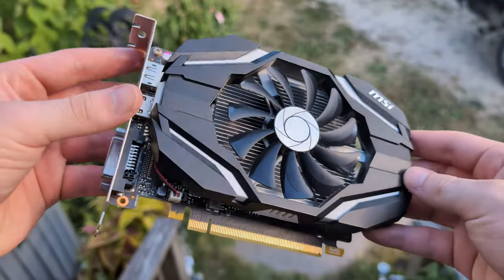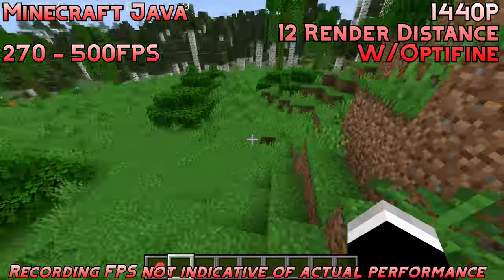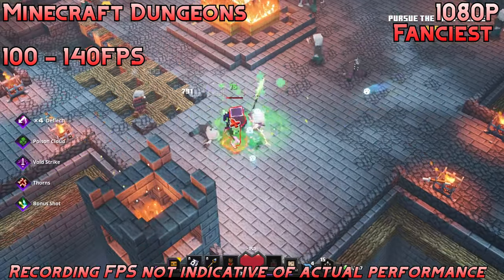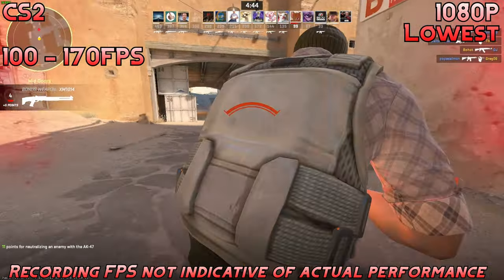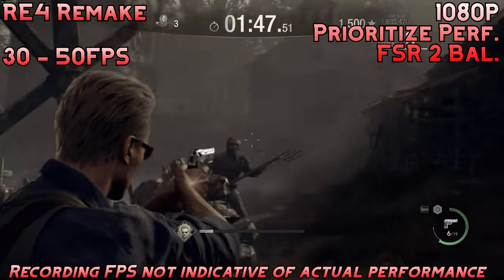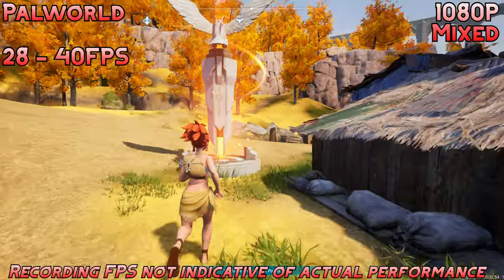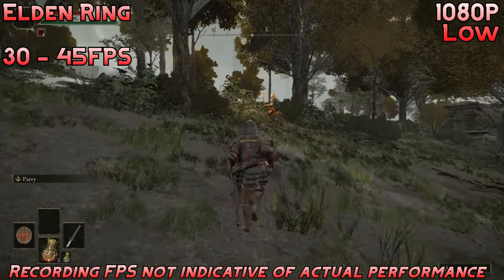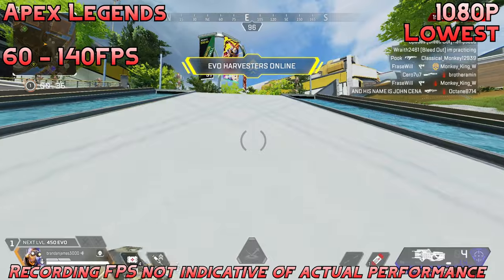The GTX 1050 in 2024!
In today's video, we're taking a look at the GTX 1050 and seeing how it performs in 2024! It's always interesting to see how older budget hardware holds up over time. Hopefully you guys enjoy this video, and hopefully I can get back into the groove of making content for you guys!

00:00 - Intro
00:33 - Minecraft
00:50 - Minecraft Shaders
01:13 - Minecraft Dungeons
01:33 - CS2
02:04 - Teardown
02:27 - RE4 Remake
02:52 - Hogwarts Legacy
03:23 - Palworld
03:46 - Elden Ring
04:12 - Apex Legends
04:41 - Conclusion
05:13 - Outro